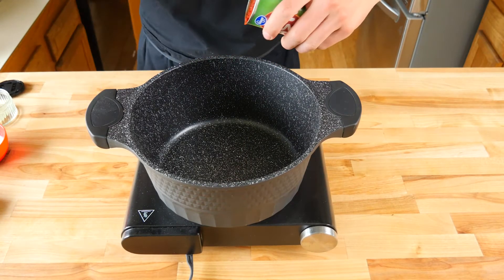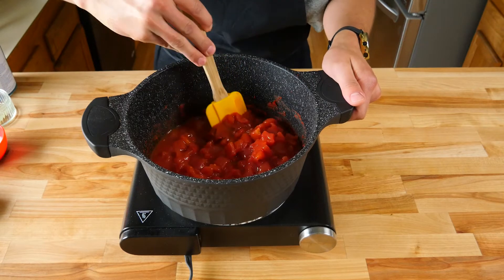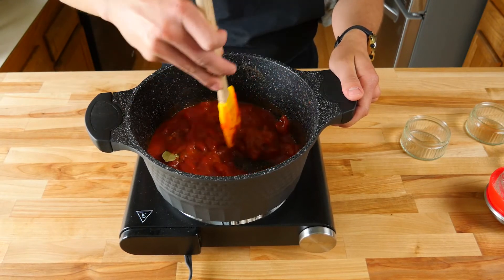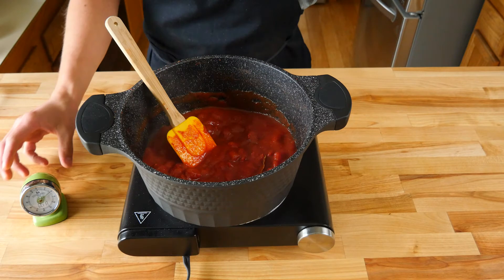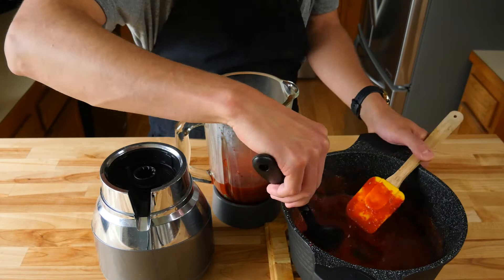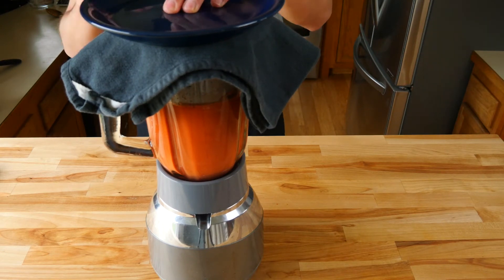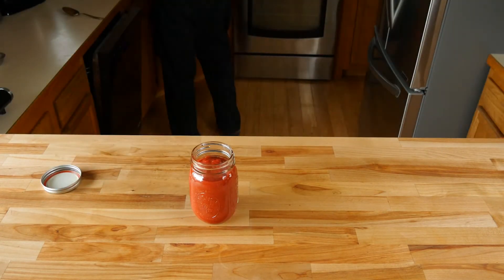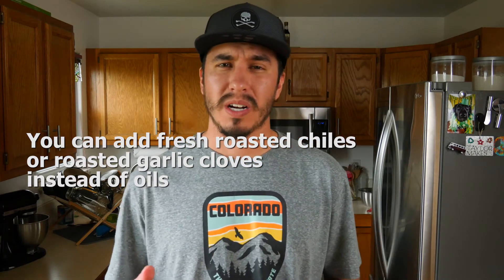Easy Homemade Ketchup Recipe | Comfort Food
I'll show you how to make homemade ketchup in this video. This ketchup recipe is super easy to make and is perfect for a hamburger with homemade hamburger buns.

INGREDIENTS LIST:
1/2 tsp onion powder
1/2 tsp garlic powder
1/4 tsp allspice
1/4 tsp mustard powder
1 dried bay leaf
1/4 cup or 50 g granulated sugar
1/4 tsp sea salt
1/2 tsp cayenne pepper
1/4 tsp ground black pepper
28 oz. or 793 g can diced tomatoes
6 oz. or 170 g tomato paste
1/4 cup or 59 mL white distilled vinegar
1/4 tsp Worcestershire sauce
2 grams or 2 tsp xanthan gum powder